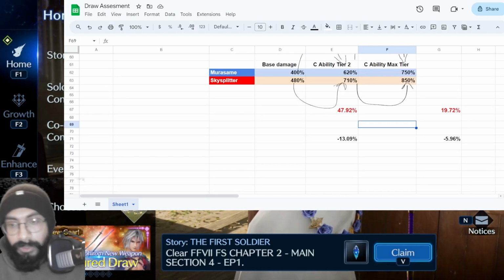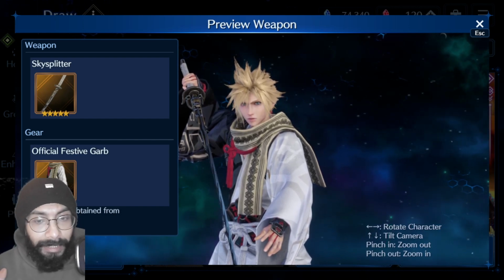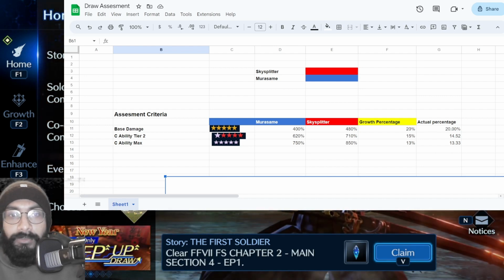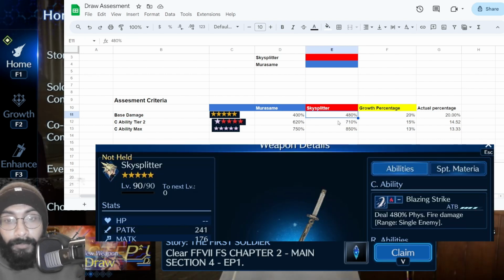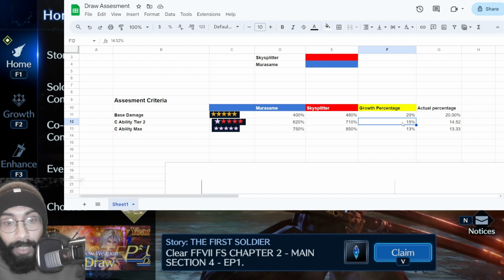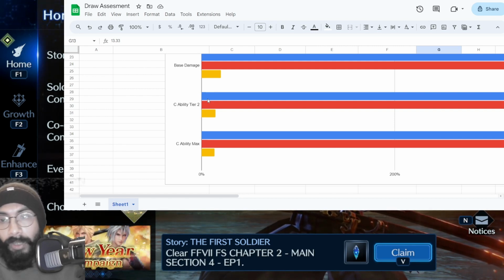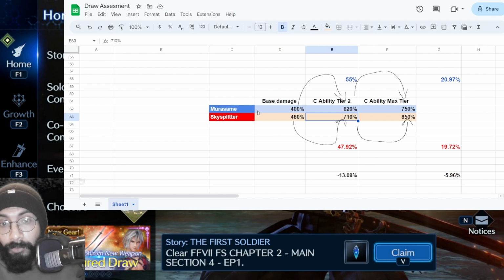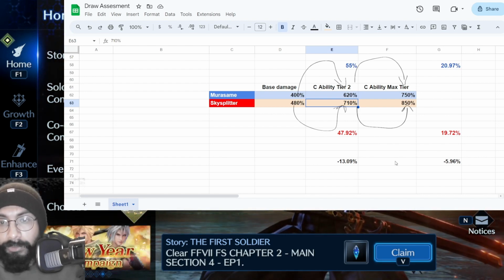FF7 Ever Crisis: Murasame Vs Skysplitter | Something Strange | Final Fantasy 7 Ever Crisis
I analyzed Murasame vs Skysplitter and here is what I found!

games and also non game personal daily life content